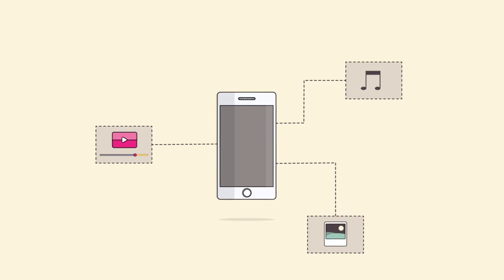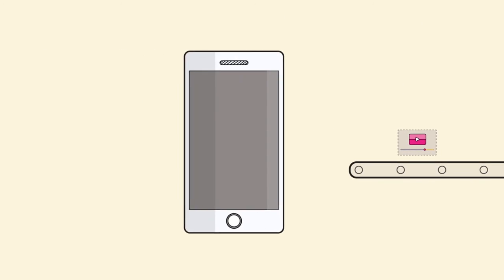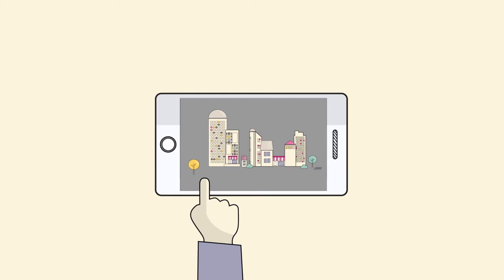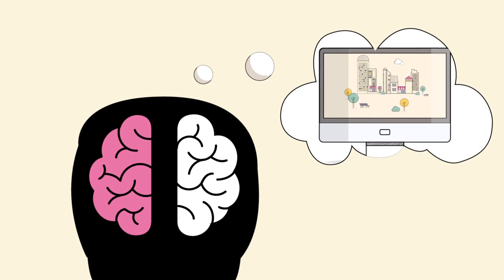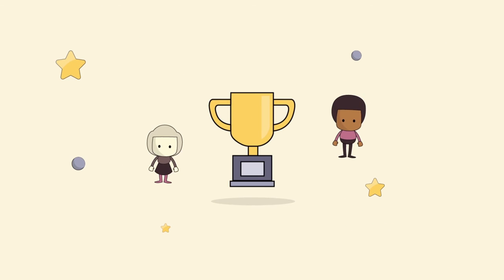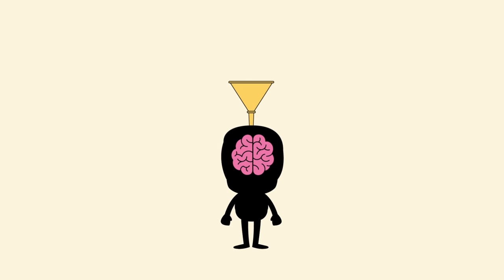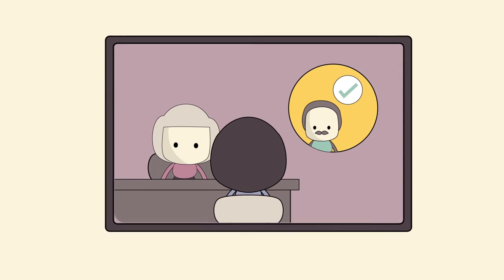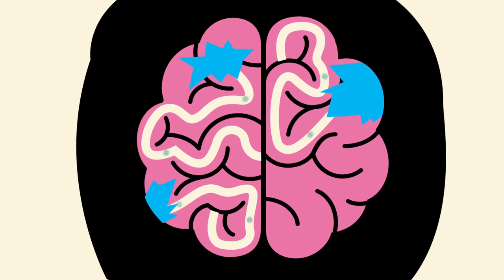Fuse Learning Engagement Concepts - Bite-size approach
It has been proven that snacking on video-based learning enhances the recall process, with the audio and visual blend increasing retention even further. And this doesn't even take into account how engaging the learning becomes.

All Fuse videos are produced by Fuse Content.

Fuse Content is a team of highly skilled animators and videographers who are constantly pushing the boundaries for exceptional levels of video production, creativity and innovation, encouraging a new perspective on how learning can be delivered.

Fuse Content produces an array of content such as journalistic interviews, scenario based deconstructions, animations, interactive content, VR, 360, scripts as well as bespoke marketing material for organisations with international audiences, including, Dropbox, GSK, Colt, Countryside.